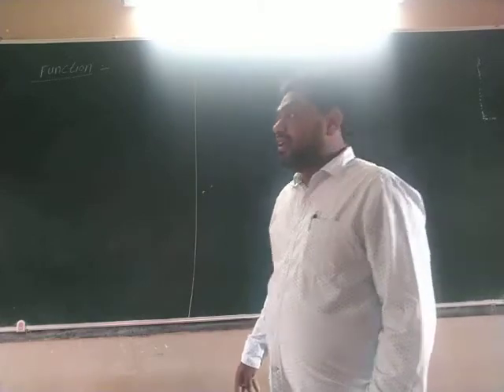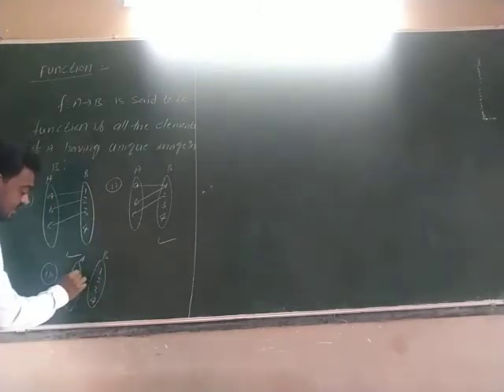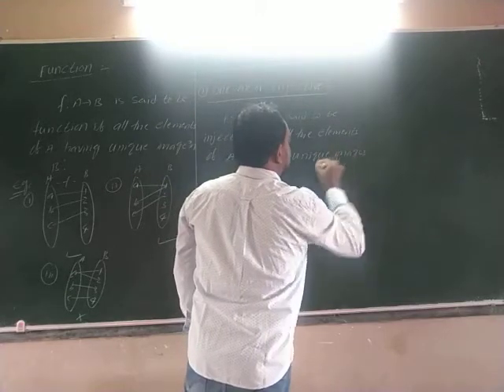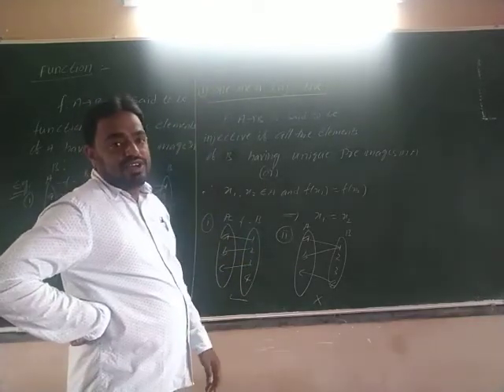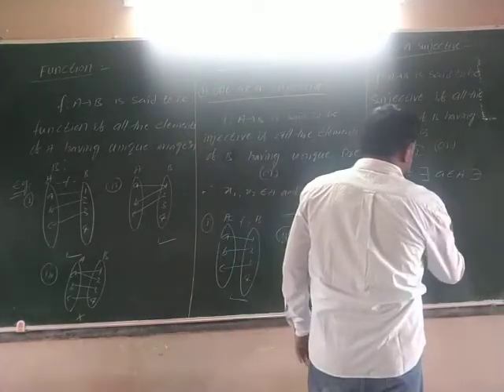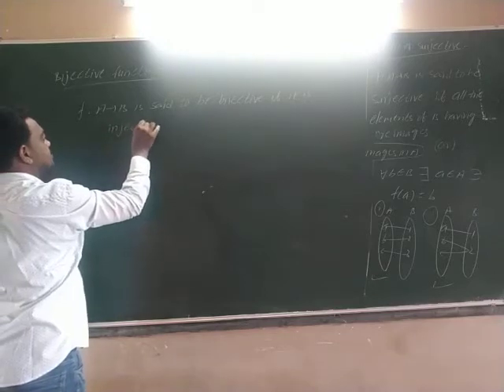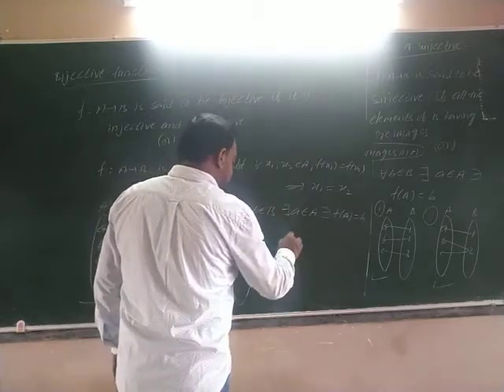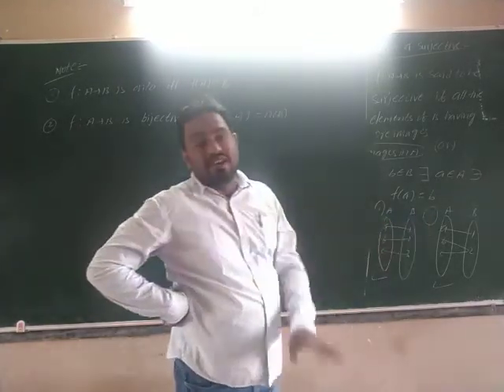Types of functions/2Puc